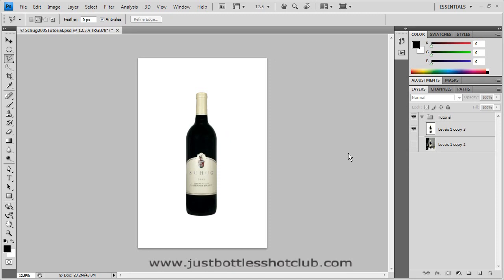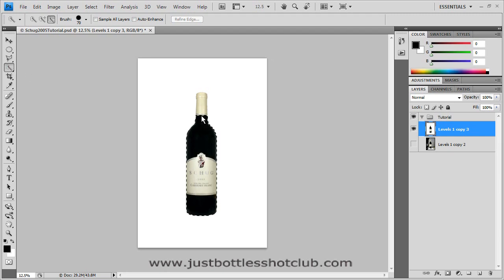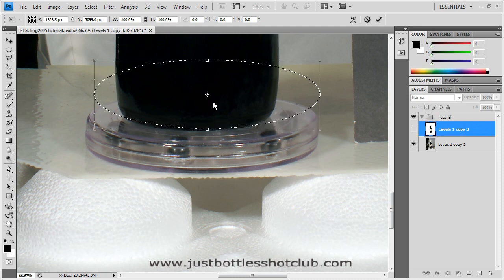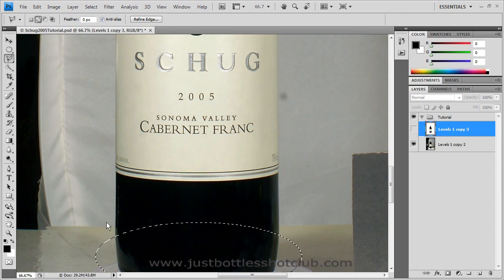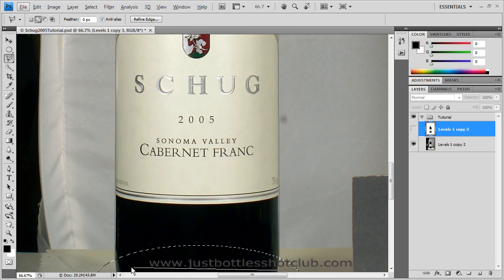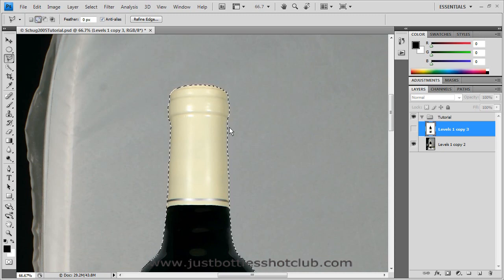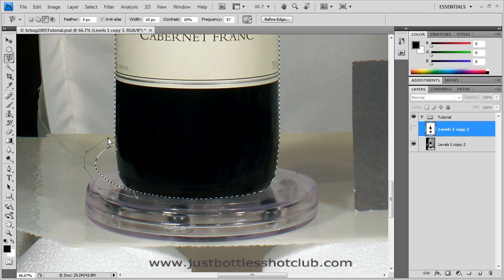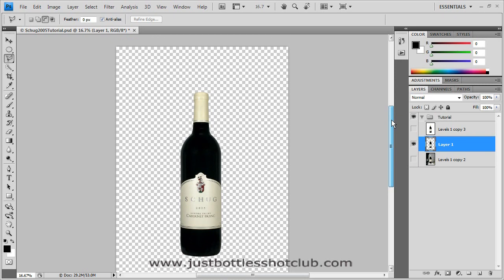Selecting a Wine Bottle in Photoshop CS4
This tutorial shows the Just Bottles Shot Club method of selecting a wine bottle in Photoshop CS4.